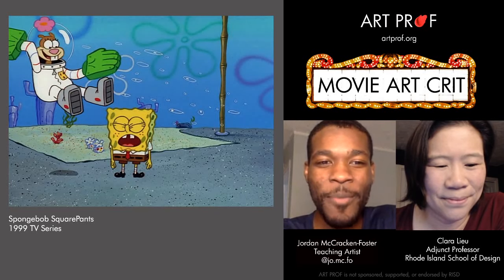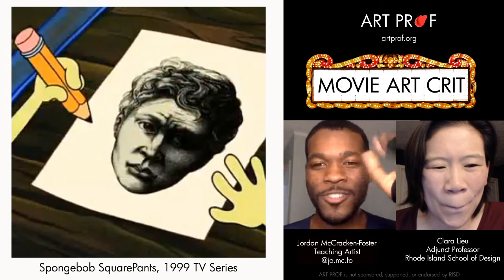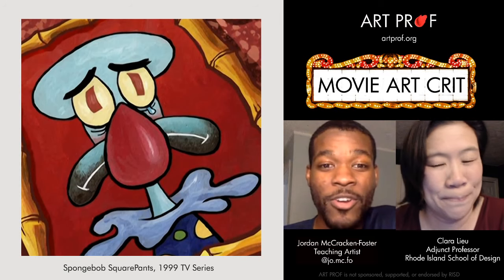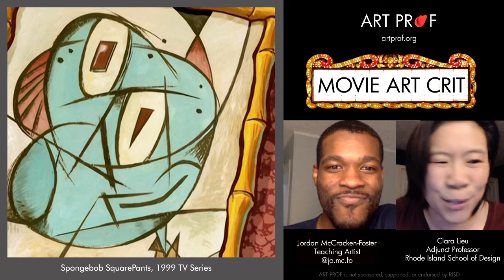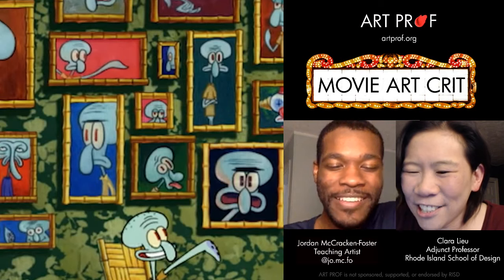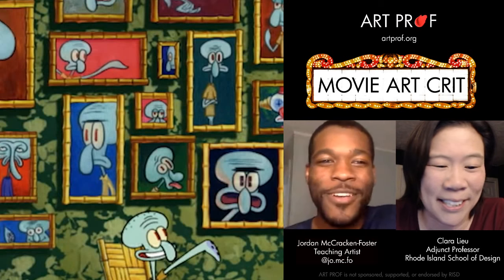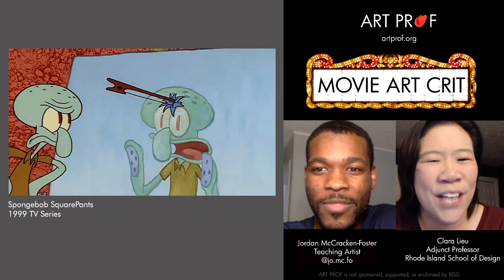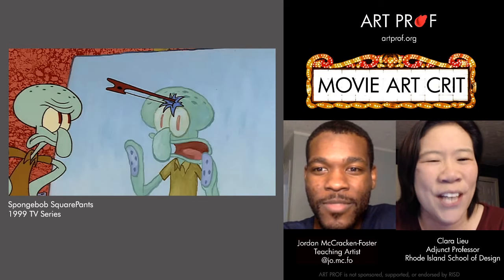Art Professor Critiques Squidward's Painting Bold & Brash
Hear 2 artists critique Squidward's artworks from Spongebob Squarepants. Discussed are the formal elements and narrative elements seen in Squidward's "Bold & Brash" painting and his many self-portraits painted in diverse styles. Discussion led by RISD Adjunct Professor Clara Lieu and Art Prof Teaching Artist Jordan McCracken-Foster.

Spongebob Squarepants (1999 TV series)

• Portfolio critiques
• Artist calls

☘️STREAMING EQUIPMENT
96 Pack Acoustic Panels Studio Foam Wedges 1" X 12" X 12"